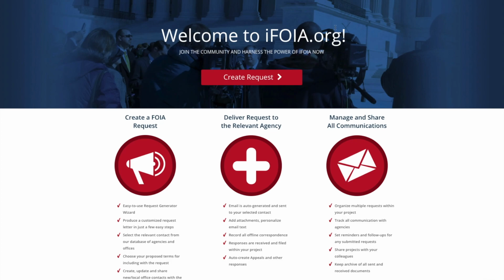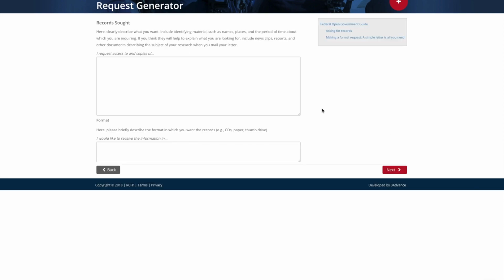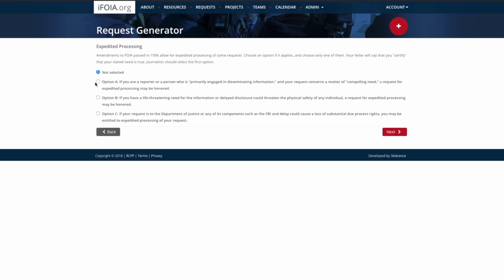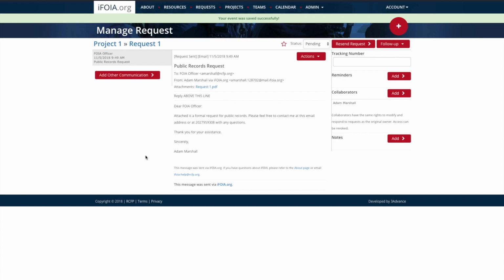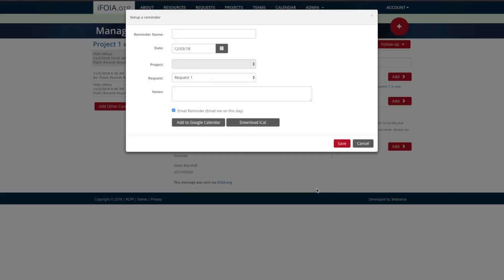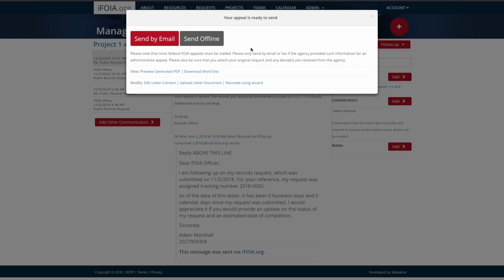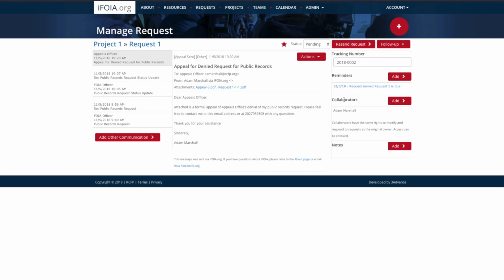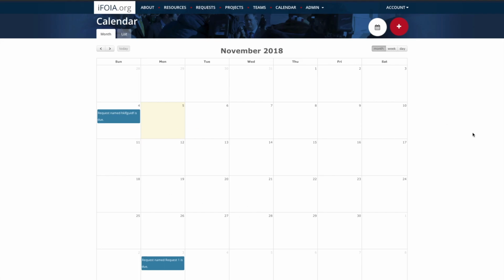iFOIA Tutorial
This tutorial provides an overview of how to use the updated version of iFOIA, including:
- Creating and submitting new state and federal public records requests.
- Requesting a status update for an existing public records request.
- Creating and submitting an administrative appeal for a denied request.
- Organizing and sharing requests.